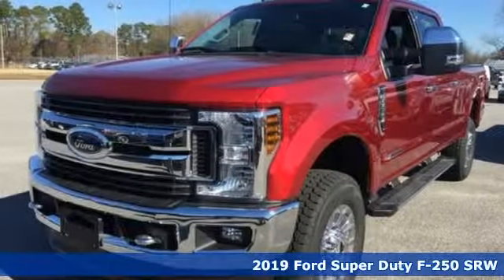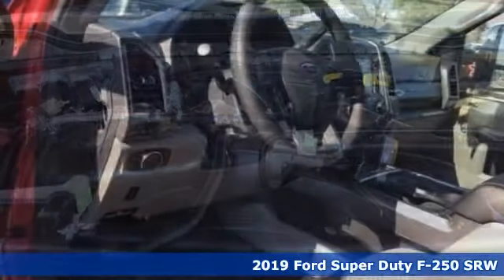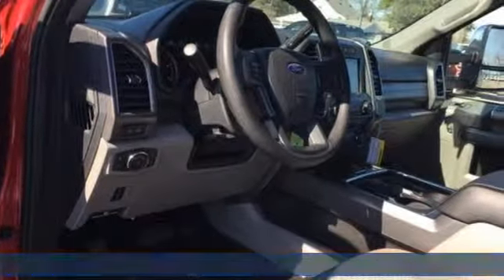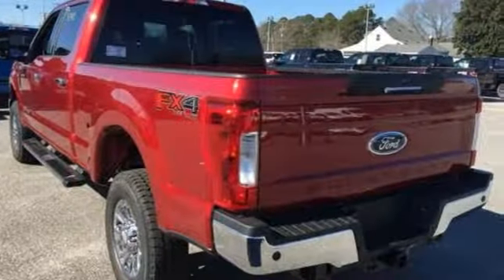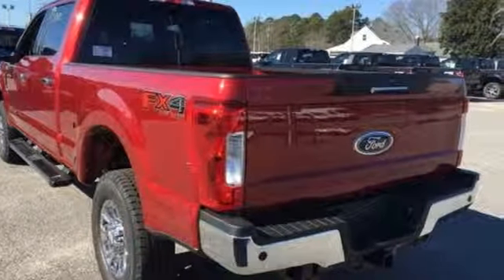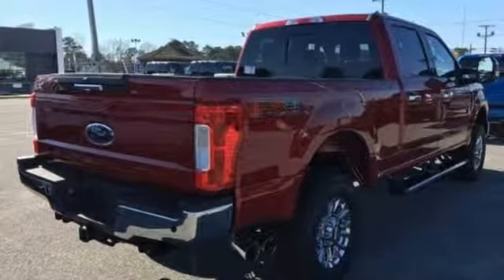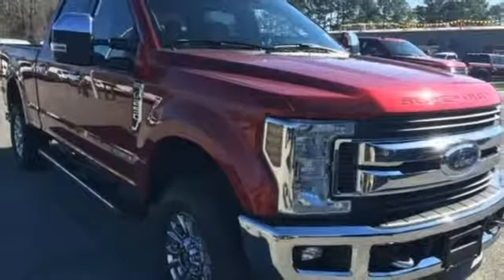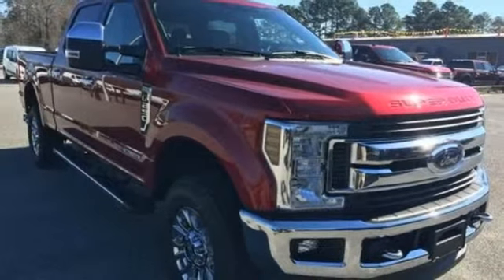New 2019 Ford F-250SD Elizabeth City, NC #899132 - SOLD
Year: 2019
Make: Ford
Model: F-250SD
Trim: XLT
Engine: Power Stroke 6.7L V8 DI 32V OHV Turbodiesel
Transmission: 6-Speed Automatic
Color: Red
Interior: Medium Earth Gray
Stock #: 899132
VIN: 1FT7W2BT2KED80450
GVWR: 10,000 lb Payload Package, Order Code 603A, XLT Premium Package (Reverse Sensing System and Wheels: 18" Chrome PVD Aluminum), 4WD, 110V/400W Outlet, 3.73 Axle Ratio, 4-Wheel Disc Brakes, 6" Angular Chrome Step Bar, 7 Speakers, ABS brakes, Air Conditioning, Alloy wheels, AM/FM radio: SiriusXM, Brake assist, Bumpers: chrome, Cloth 40/20/40 Split Bench Seat, Compass, Delay-off headlights, Driver door bin, Driver vanity mirror, Dual front impact airbags, Dual front side impact airbags, Electronic Stability Control, Emergency communication system: 911 Assist, Exterior Parking Camera Rear, Fixed Rear-Window w/Defrost, Front anti-roll bar, Front Center Armrest w/Storage, Front reading lights, Fully automatic headlights, Heated door mirrors, Illuminated entry, Low tire pressure warning, Outside temperature display, Overhead airbag, Overhead console, Panic alarm, Passenger door bin, Passenger vanity mirror, Power door mirrors, Power steering, Power windows, PowerScope Trailer Tow Mirrors w/Heat, Power-Sliding Rear-Window w/Defrost, Privacy Glass, Radio data system, Radio: AM/FM Stereo/MP3 Player, Rear reading lights, Rear step bumper, Remote keyless entry, Security system, SiriusXM Radio, Speed control, Split folding rear seat, Steering wheel mounted audio controls, SYNC Communications & Entertainment System, Tachometer, Telescoping steering wheel, Tilt steering wheel, Traction control, Trip computer, Turn signal indicator mirrors, Upfitter Switches (6), Variably intermittent wipers, and Voice-Activated Navigation. *Every Internet Price includes current applicable manufacturer rebates, incentives, and dealer discounts. Some incentives may require financing through the manufacturera€TMs finance company on approved credit. You may also qualify for additional manufacturer incentive programs (e.G., College graduate, owner loyalty, and military). See dealer for more details about these programs. Your additional costs are sales tax, tag and title fees for the state in which the vehicle will be registered, freight, any dealer-installed options (if applicable) and a dealer processing fee ($699 Virginia, North Carolina). Freight charges: $875 (Fiesta, Focus, Taurus); $895 (Fusion); $900 (Mustang); $995 (EcoSport, Edge, Escape, Explorer, Flex); $1,120 (Transit Connect); $1,195 (Expedition); $1,295 (F-150 Reg, Superduty S/C); $1,.395 (F-150 S/C, Transit); $1,495 (F-150 Crew, Superduty Crew). Prices are subject to change, and prior sales are excluded. While every reasonable effort is made to ensure the accuracy of this information, we are not responsible for any errors or omissions contained on these pages. Please verify any information in question with the dealer. Price includes: $1,000 - F- Super Duty Retail Customer Cash. Exp. 07/01/2019, $1,000 - Ford Credit Retail Bonus Customer Cash. Exp. 07/01/2019

Address:
1310 N Road Street (Business Route 17)